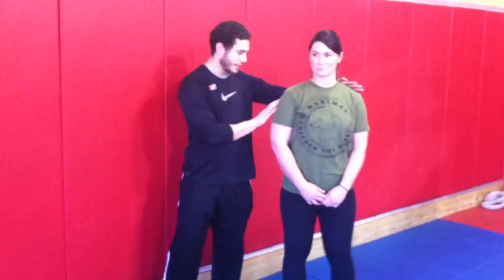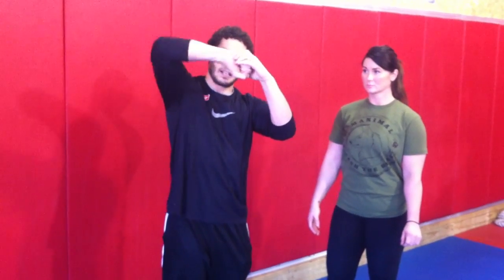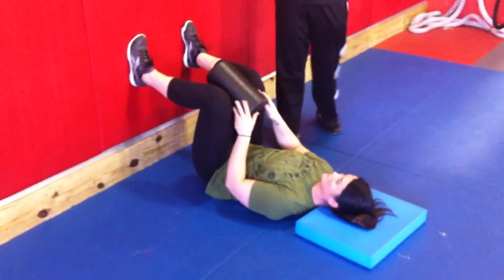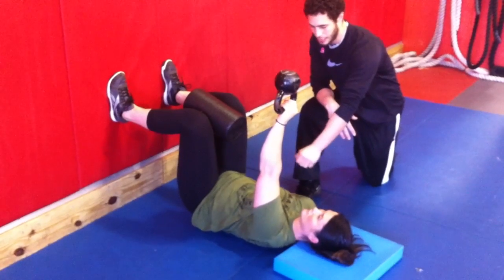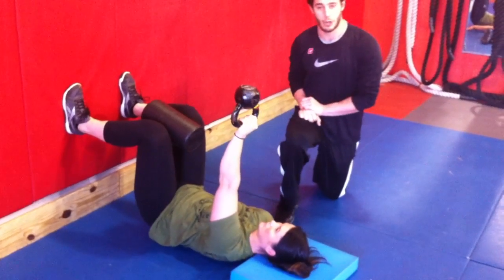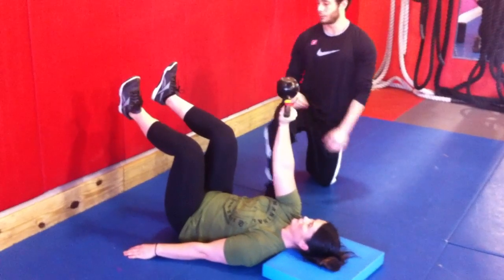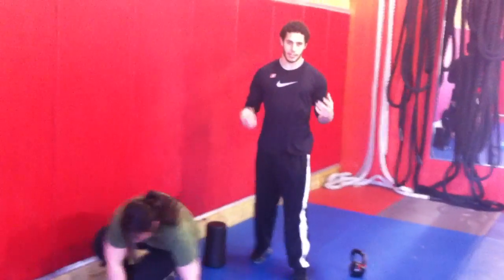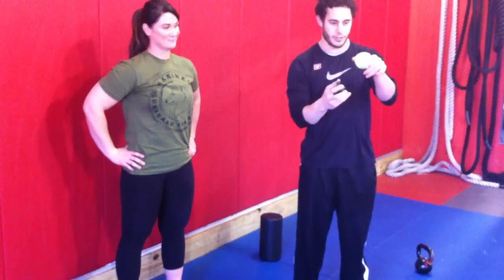Just The Tip: Shoulder Screwdriver For The Rotator Cuff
Here we demonstrate a drill for shoulder stability and rotator cuff facilitation - the screwdriver.

For Rehabilitation, Human Performance, and Online Coaching Services From Dr. Quinn Henoch, DPT: